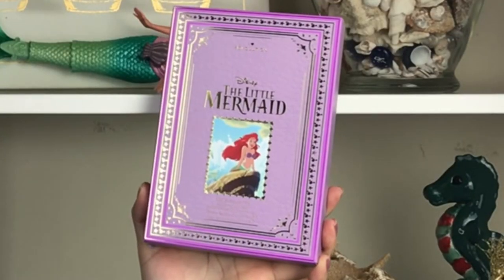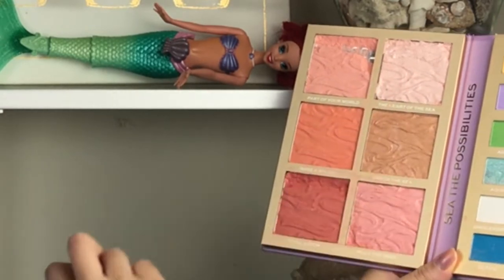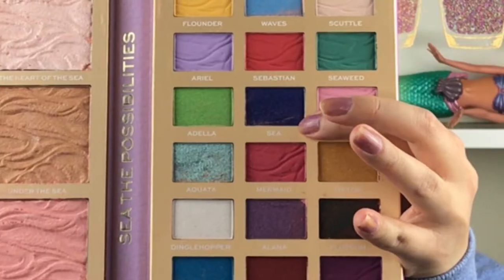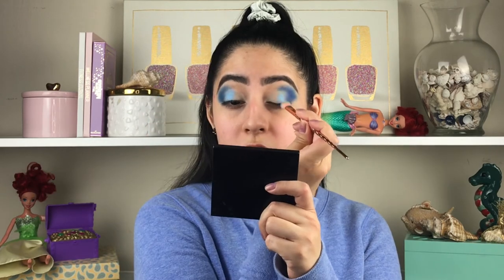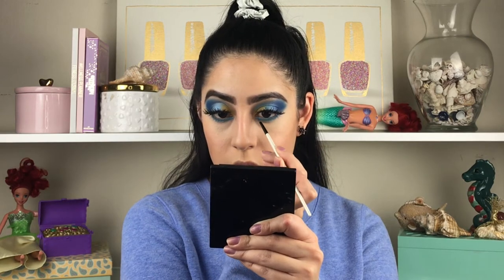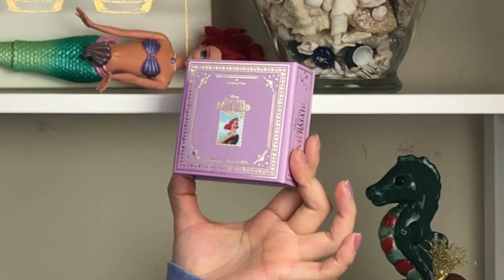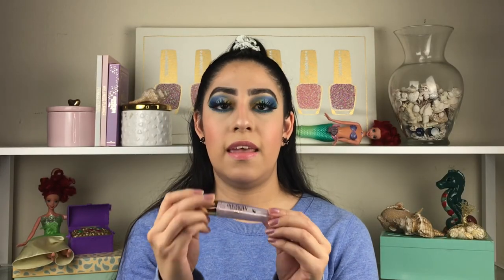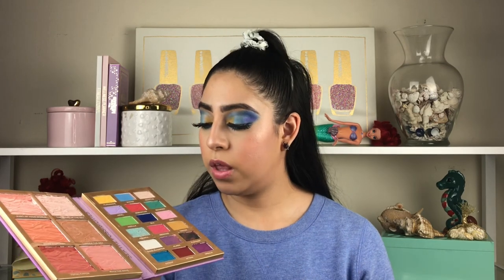I HEART REVOLUTION X Disney THE LITTLE MERMAID| IT WAS BROKEN!| Celin English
I HEART REVOLUTION X Disney THE LITTLE MERMAID(in other languages BUT different makeup)

French: will be up on wednesday
COLOURPOP LIMONCELLO COLLECTION (in other languages BUT different makeup)

BH Cosmetics Lost In Los Angeles (travel series) in other languages BUT different makeup

NEW MORPHE Sweet Oasis (in other languages) BUT different makeup

NEW MORPHE 35C Everyday Chic Palette (Other makeup Looks in Other Languages)